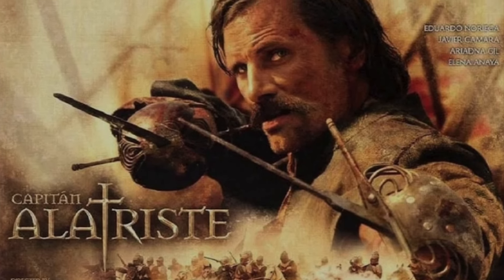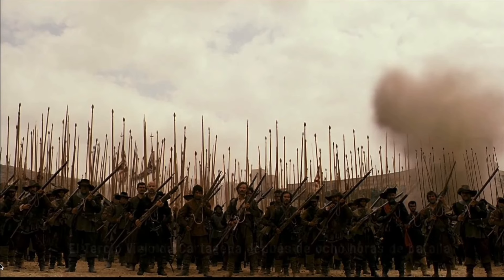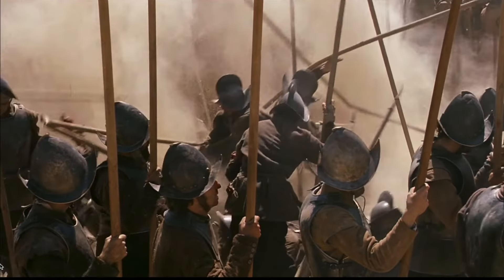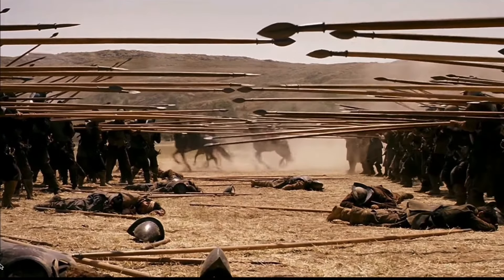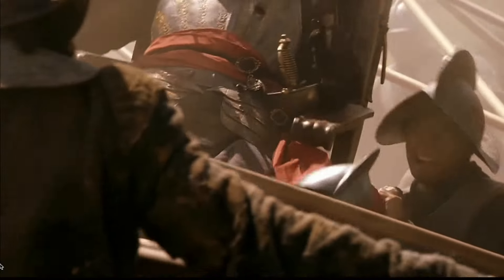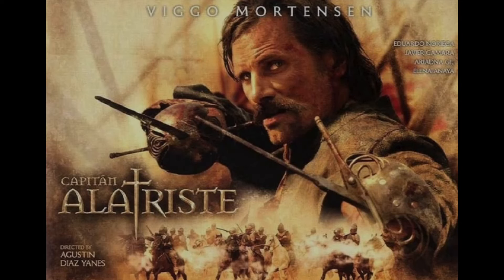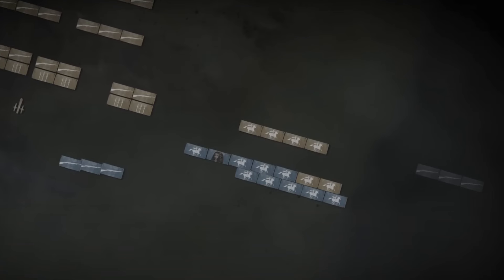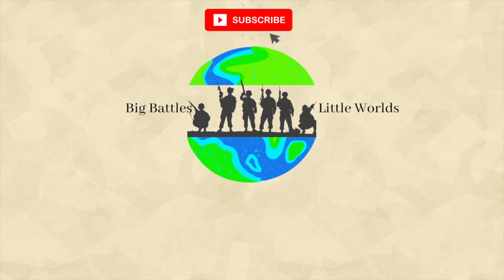Epic Alatriste (2006) Movie Review : The Rocroi Battle Scene Breakdown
In this video, we dive deep into the epic Rocroi battle scene from the classic movie "Alatriste" released in 2006. Join us as we breakdown the intense showdown, analyzing the strategies, choreography, and historical accuracy of this iconic cinematic moment. Whether you're a history buff, a fan of period dramas, or simply love a good battle scene, this breakdown is sure to captivate and enlighten.

To get a full understanding of this epic battle head over to the Kings and Generals channel.